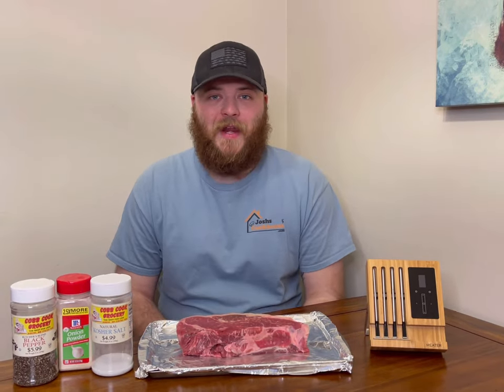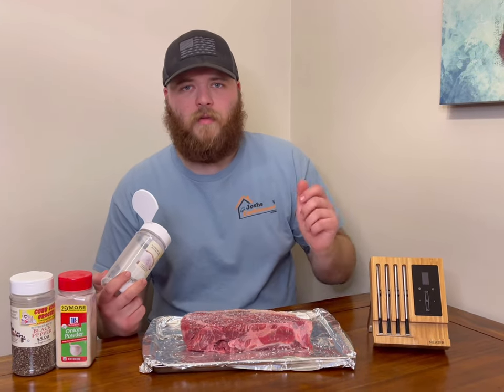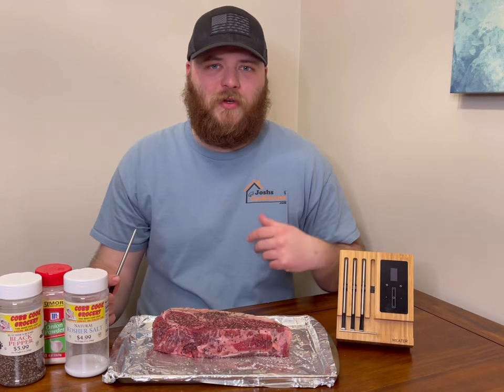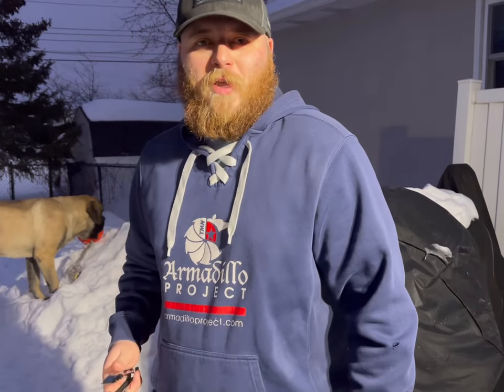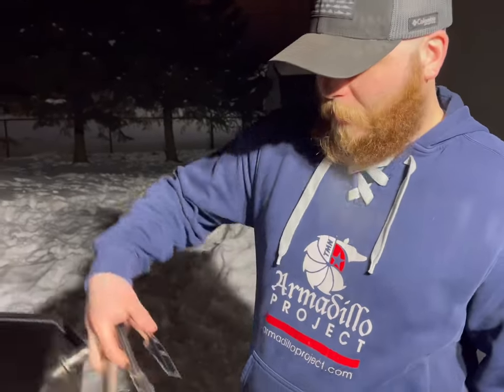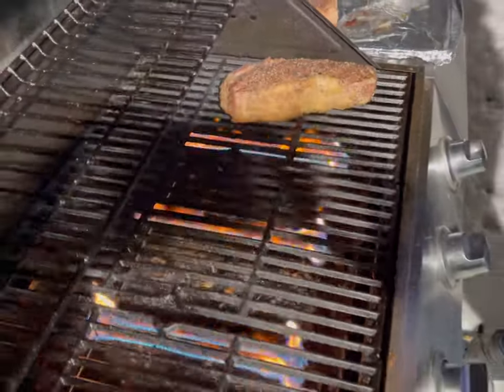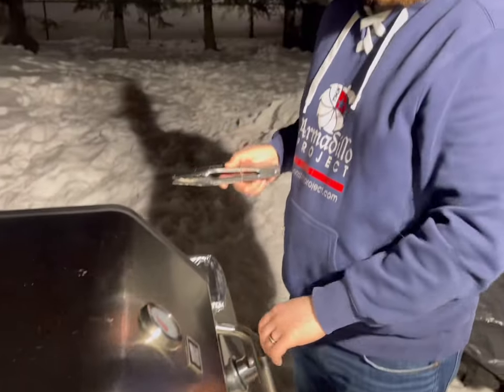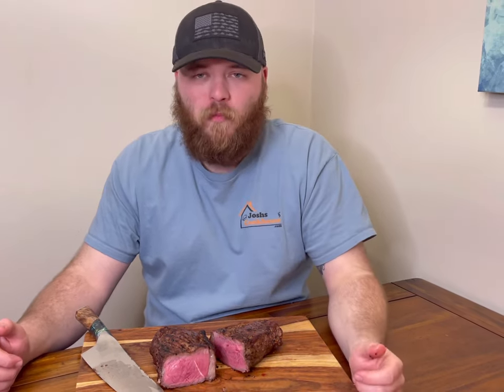Big Daddy New York Strip Steak Reverse Seared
In this video, I show you how I reverse sear the Big Daddy New York Strip Steak! This steak was an impressive 2 inches thick and cooked to 130 degrees internal for a perfect medium rare steak!

Cooking Time: 1Hr-2Hr Depends On Steak Thickness

Cooking Temp: Start With 250-300 Indirect Heat
Finish With 500-600 Direct Heat For The Sear

Big Daddy New York Strip Steak Recipe Ingredients
2 Inch New York Strip Steak
Kosher Salt
Coarse Black Pepper
Onion Powder

You Can Purchase The Same Cooking Equipment I Use
Propane Grill
MEATER Block Wireless Meat Probe
Smoke Tube